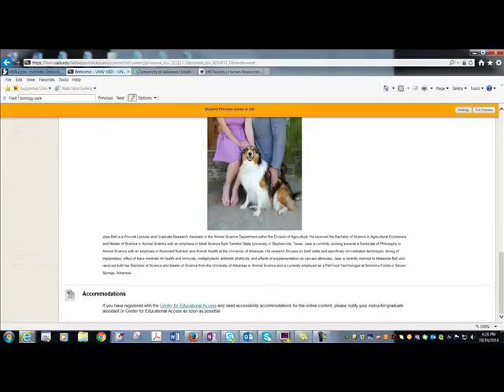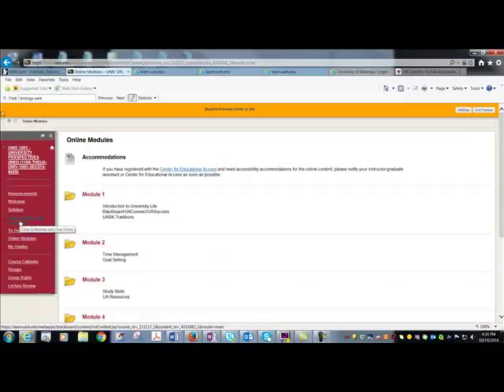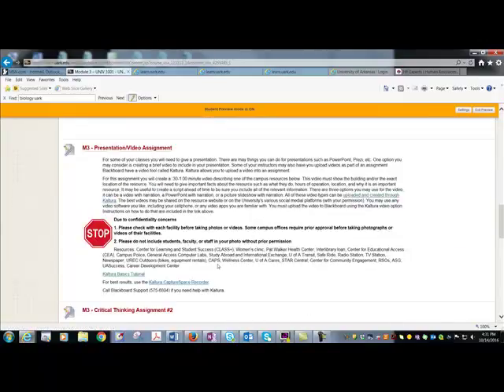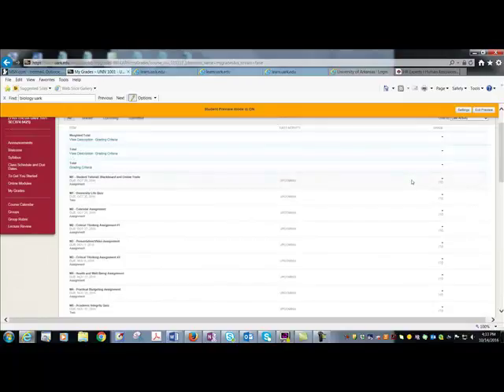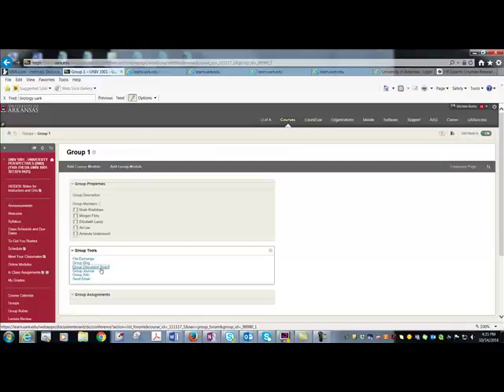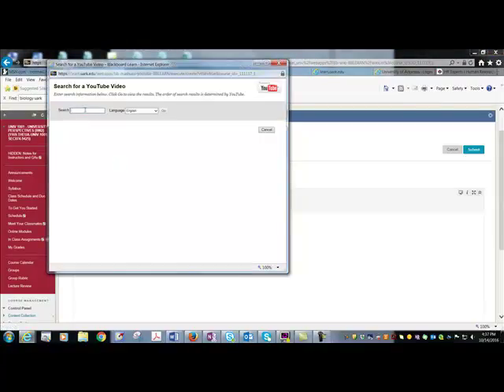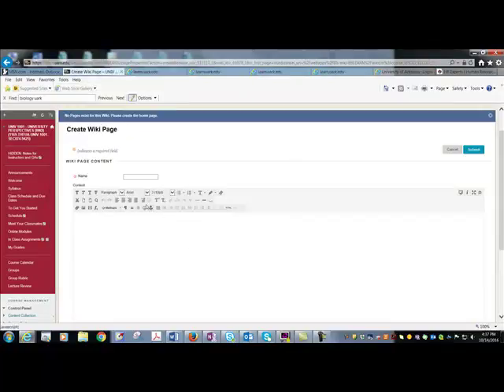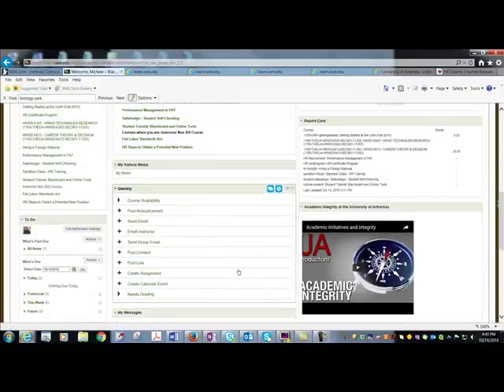Blackboard Overview - University Perspectives